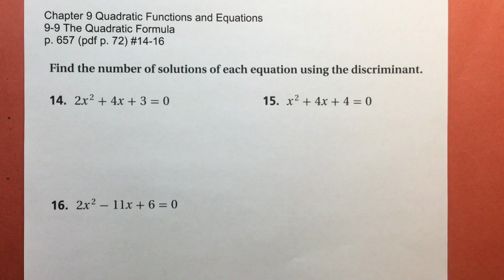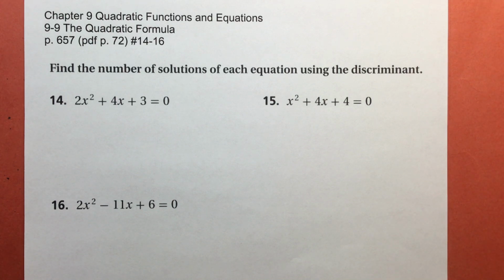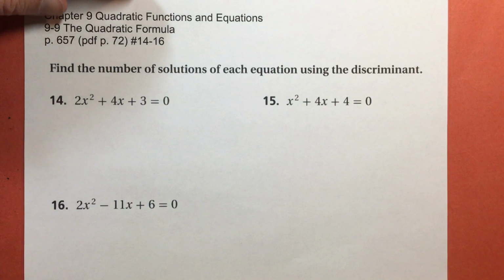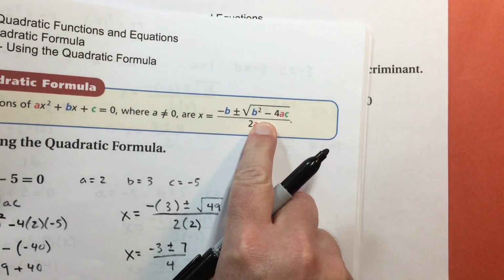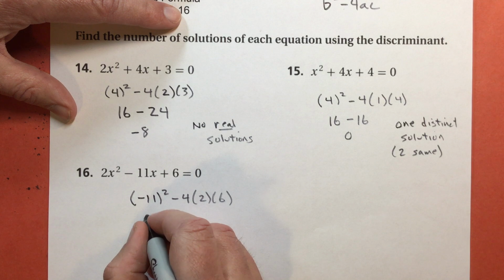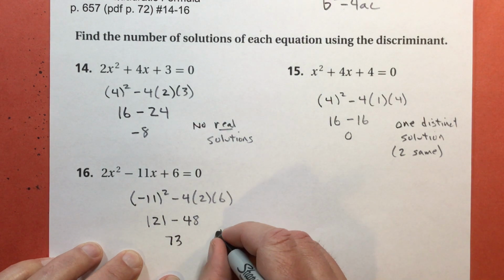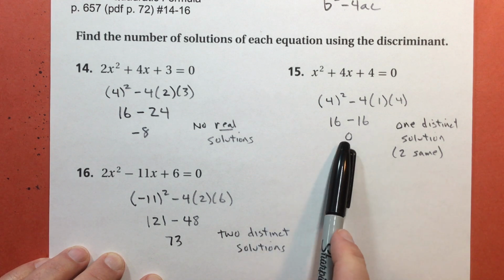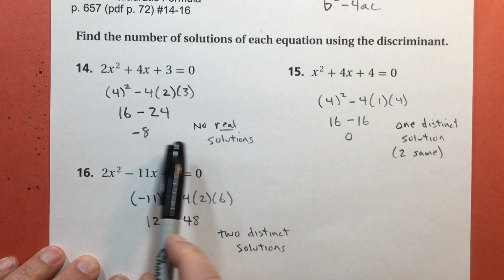9-9 The Quadratic Formula problems #14-16